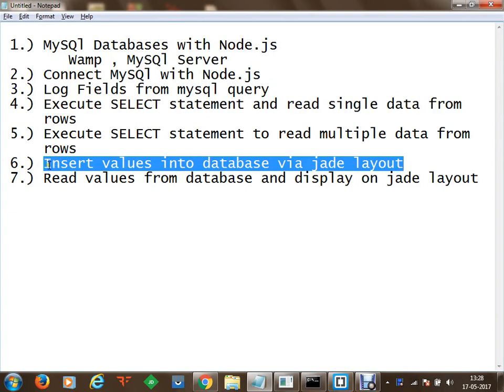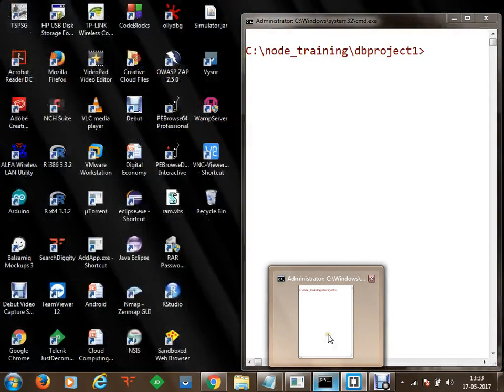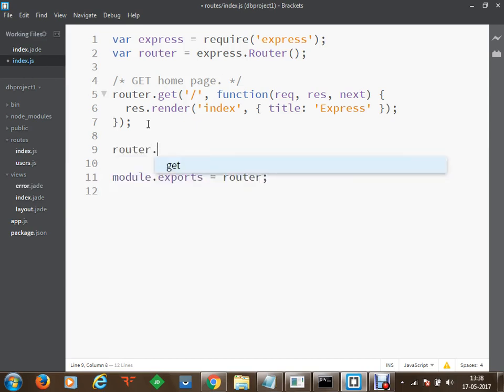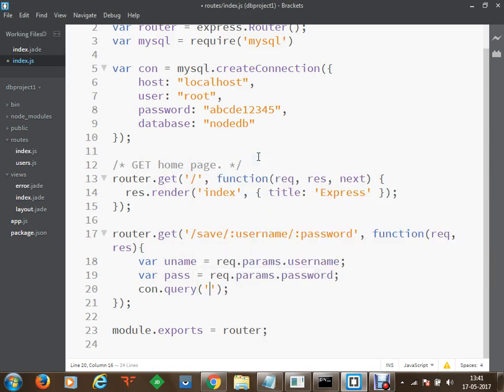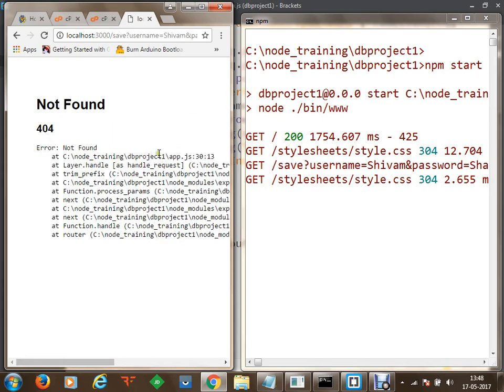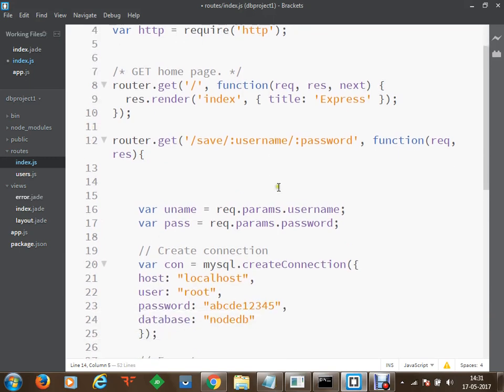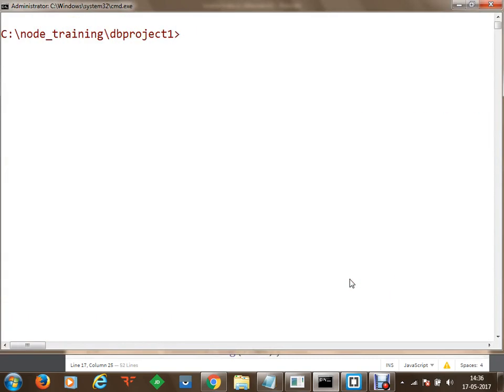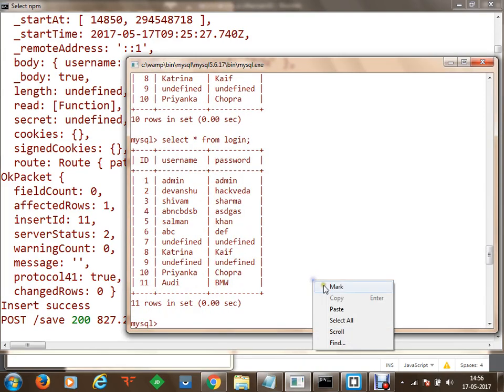Insert values into database via jade layout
In this session we will discuss about Insert values into database via jade layout.